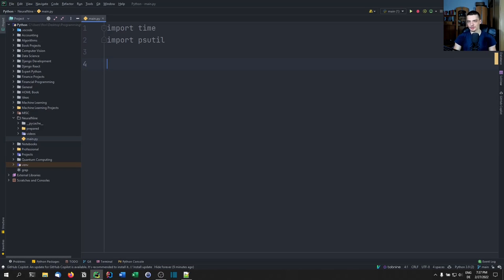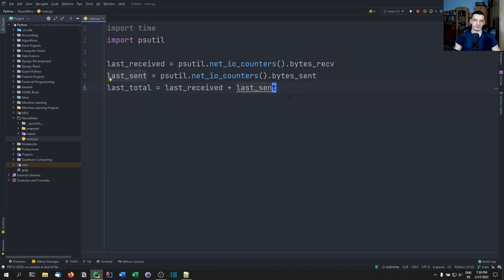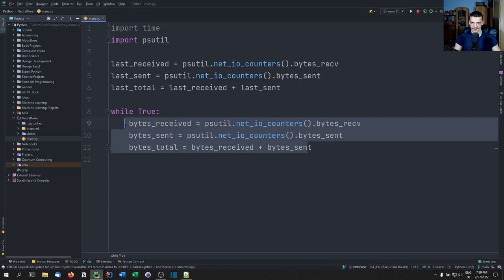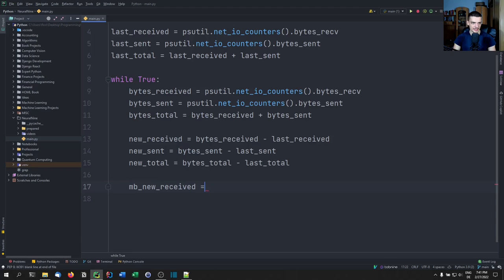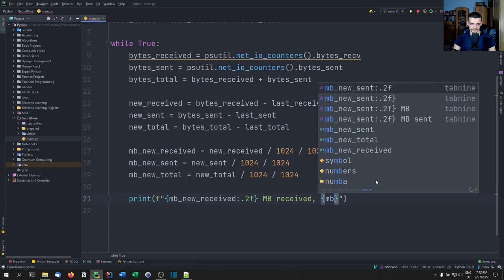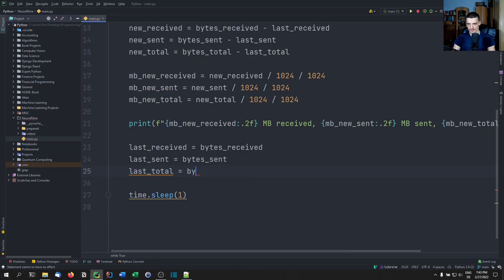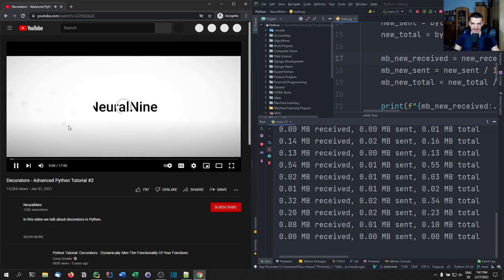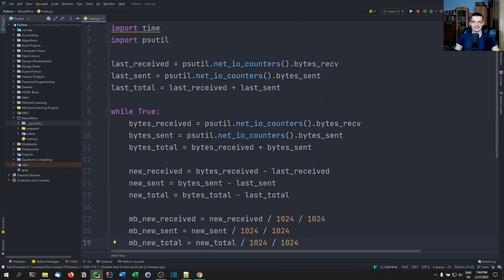Bandwidth Monitor in Python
In this video we build a simple bandwidth monitor in Python.